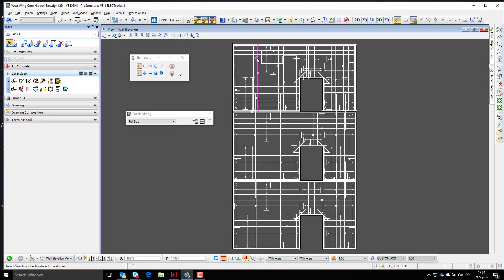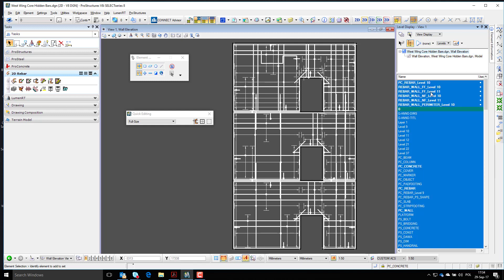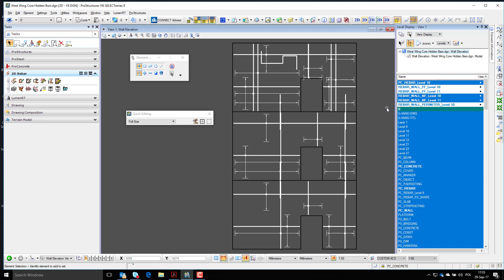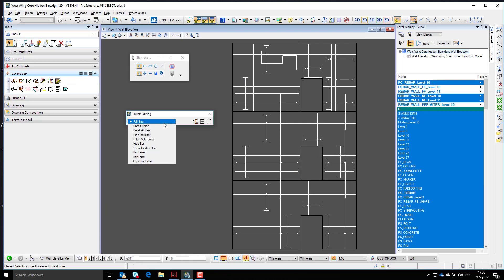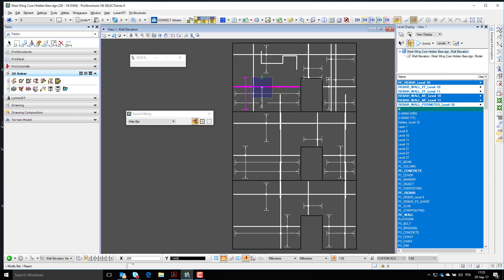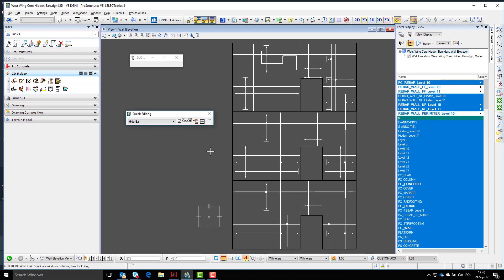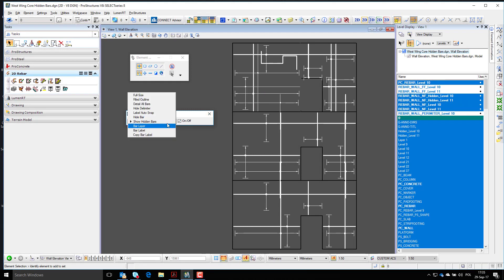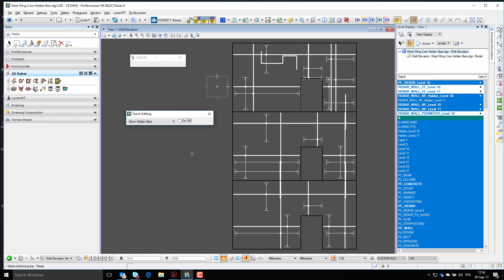ProConcrete - 2D Drawings - Rebar Visibility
ProConcrete Video Guide - Hiding Bars in 2D Drawings.
RC Details require a lot of flexibility to show the right information at the right drawing.
ProConcrete 2D tools allow users to fully control visibility of 2D reinforcement in drawings created dynamically from 3D models.